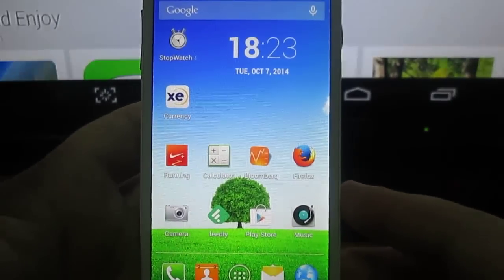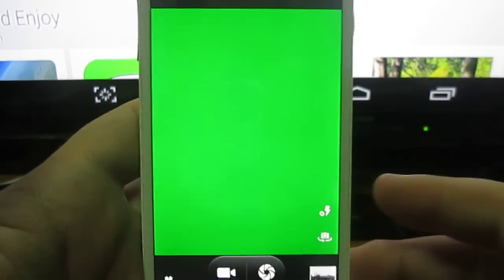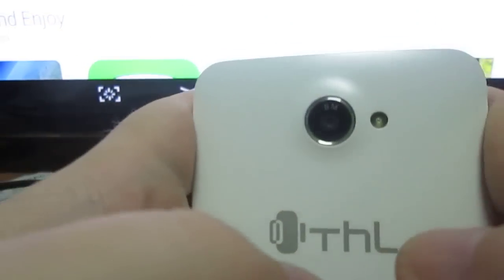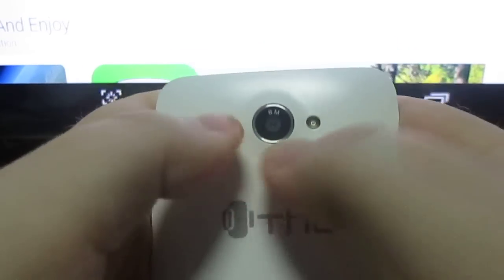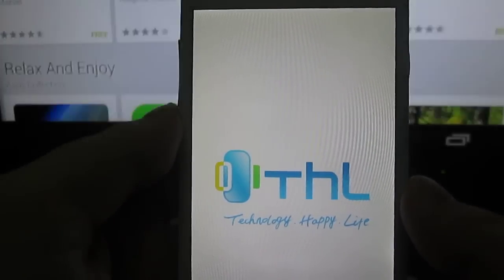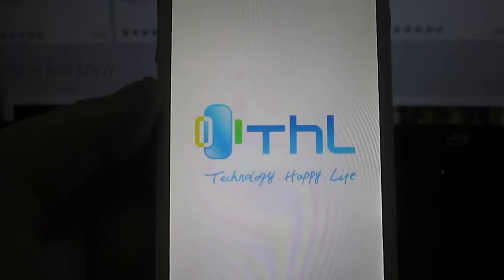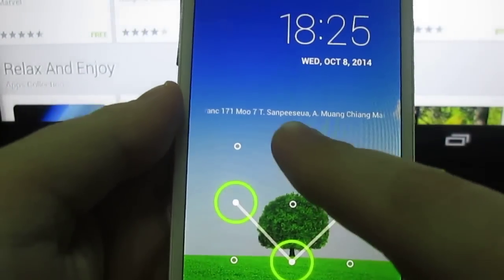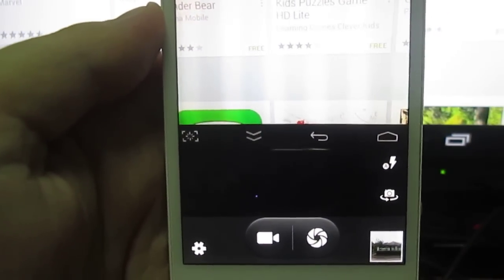Workaround THL W200 Smartphone Camera Issue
Or how to massage your phone to make its camera work...

ThL W200 is an Android smartphone based on Mediatek MT6589T quad core processor, which I like, except for its not-always-working camera, and unreliable GPS.